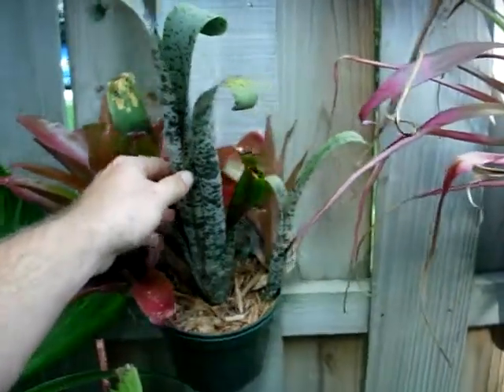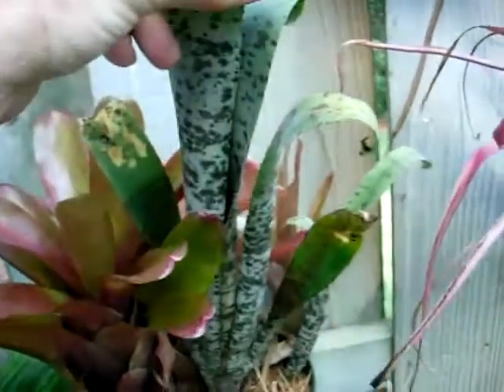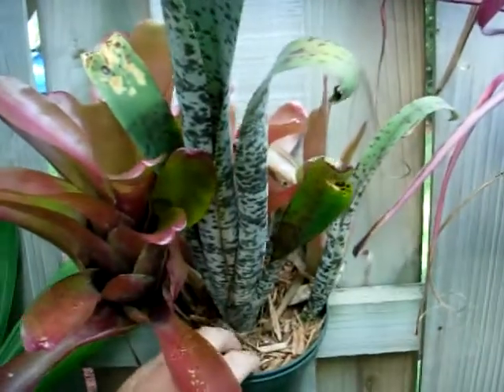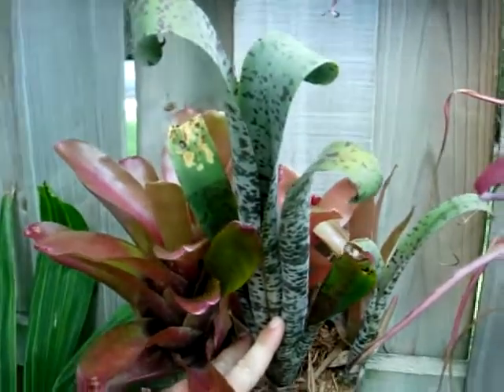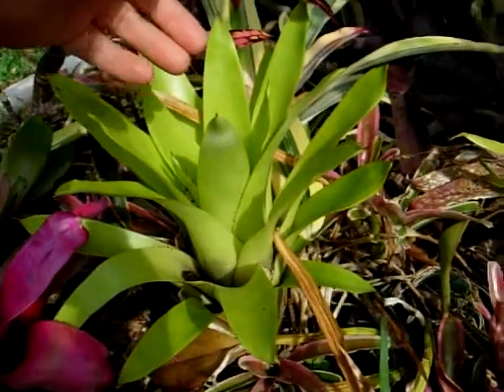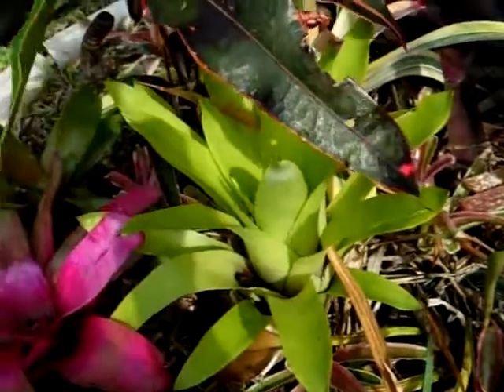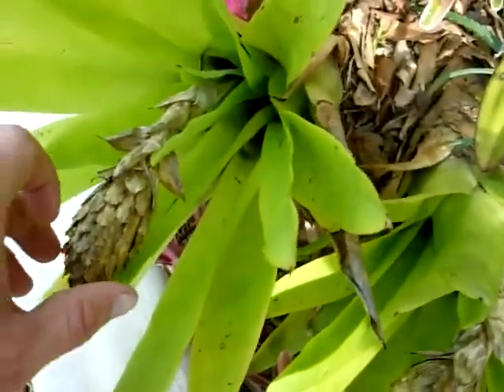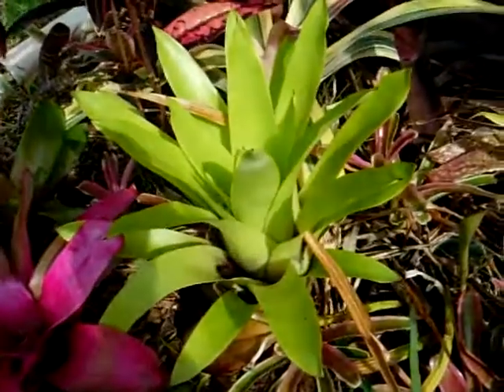Quesnelia bromeliads explained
A brief description of quesnelia bromeliads including sun requirements, water, size, etc.